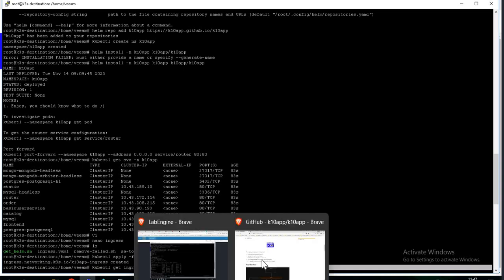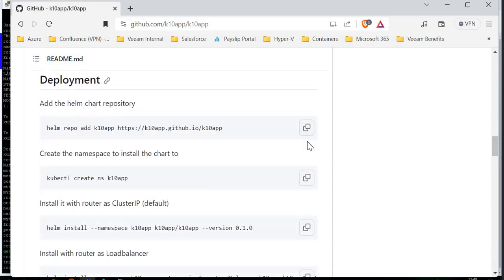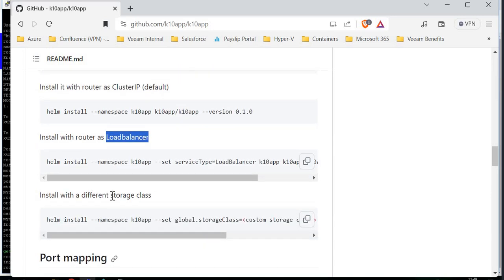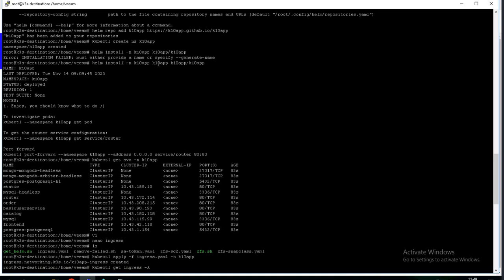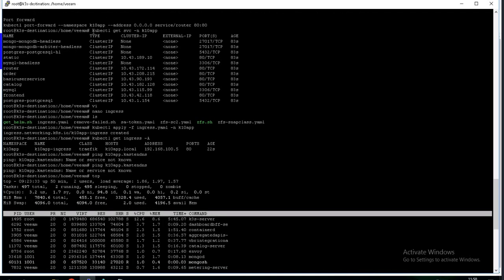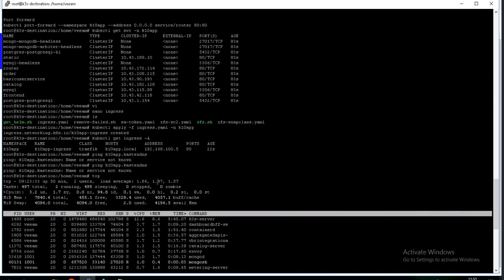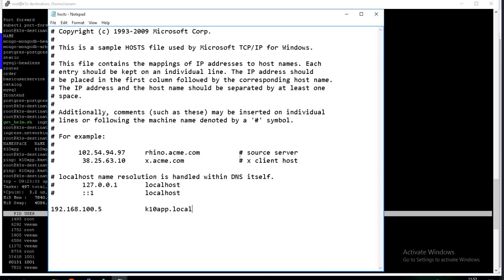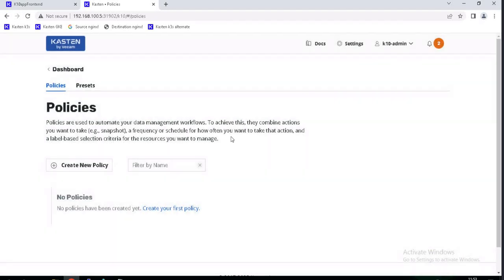Deploy K10App Simple